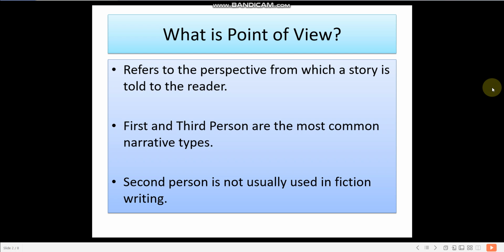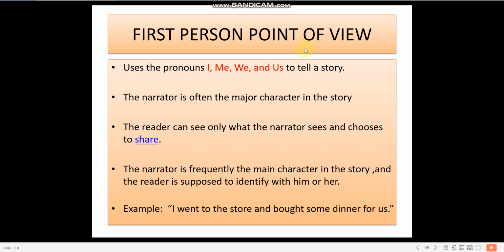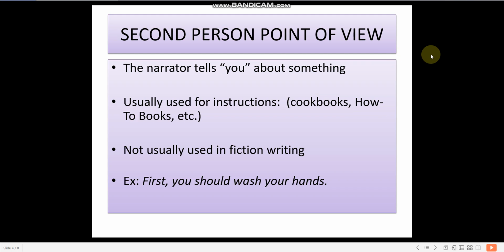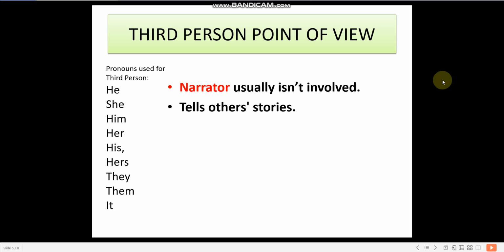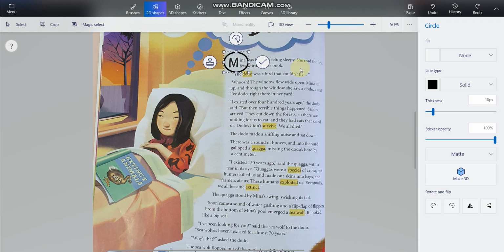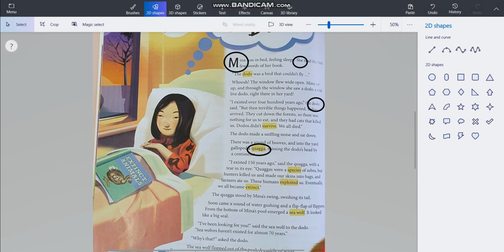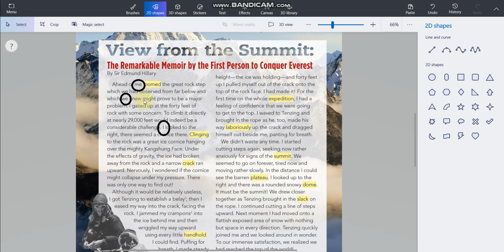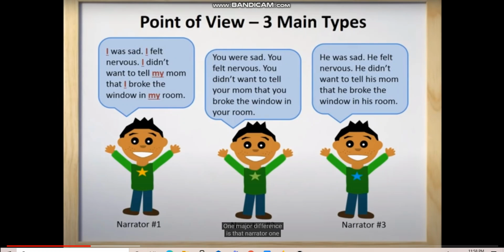01 December 2020